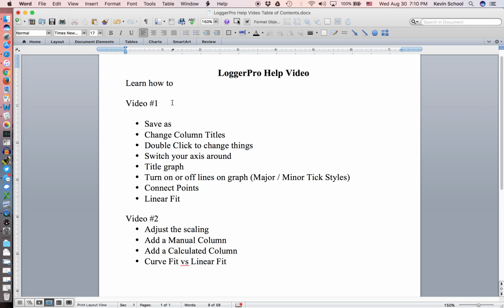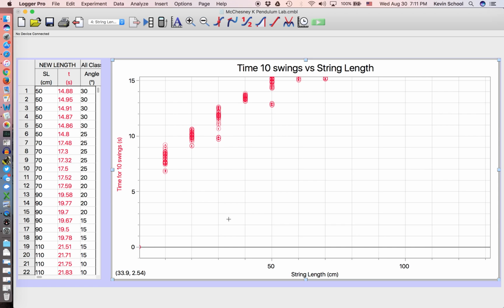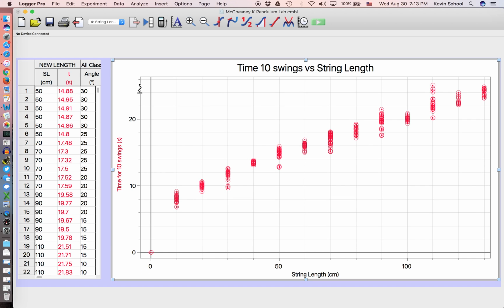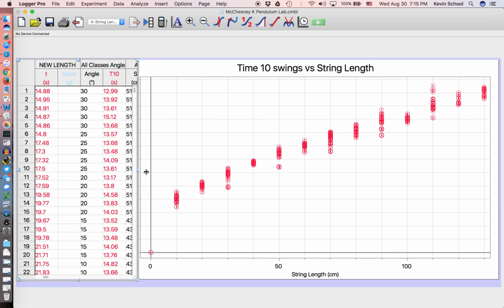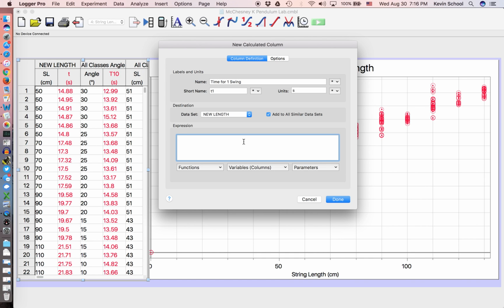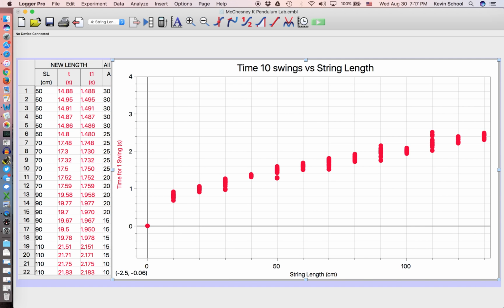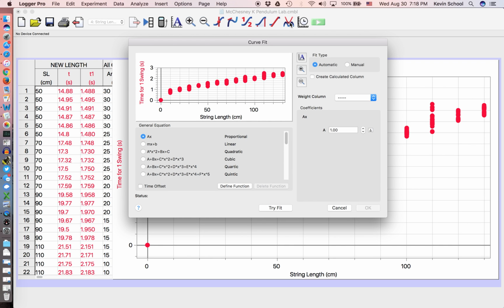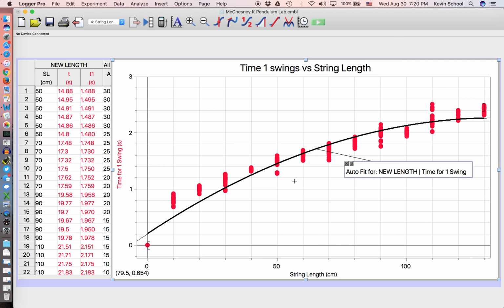TigerPhysics!!!! LoggerPro help video!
Help Video #2

Some LoggerPro graphing basics, how to adjust the scaling of the axis, adding a manual column in the data table, how to add a calculated column, changing the title of the graph and how to do a linear fit or a curve fit.

These videos are for TigerPhysics physics classes from Pickerington High School Central.

Follow me @TigerPhysics